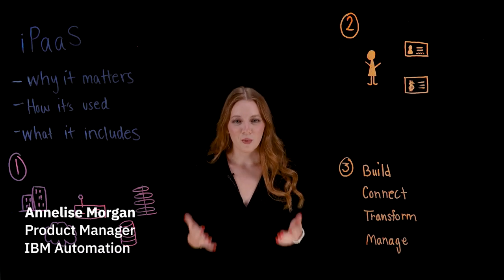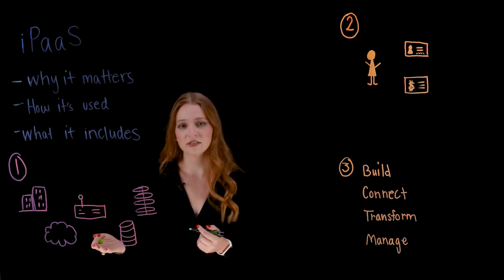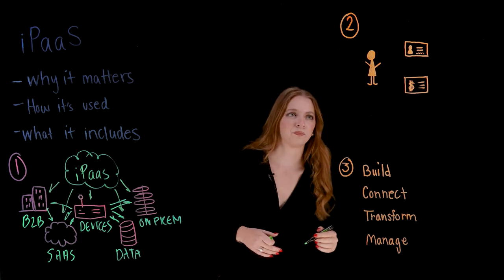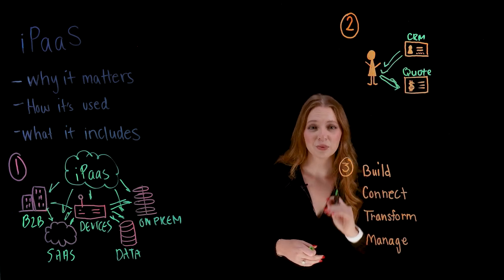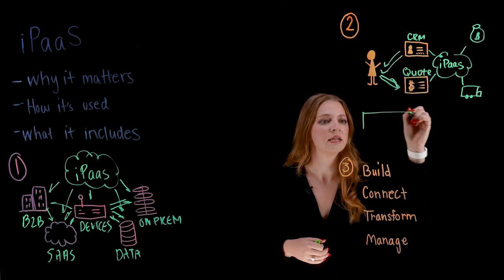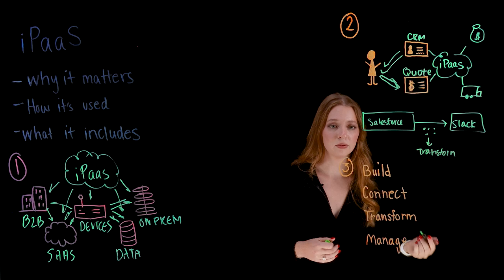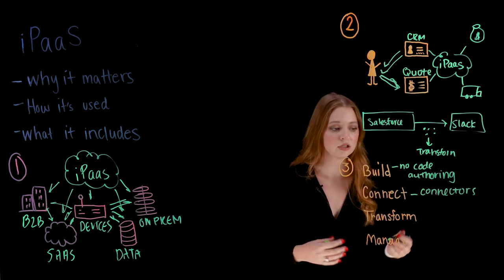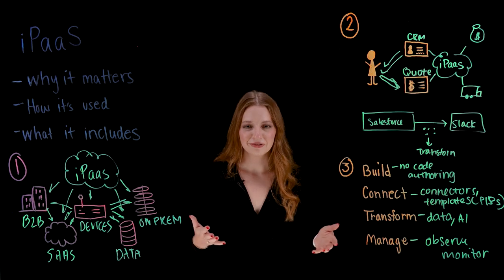What is Integration Platform as a Service (iPaaS)?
iPaaS, or Integration-Platform-as-a-Service, is a self-service cloud-based solution that standardizes how applications are integrated.
OK, so what does that mean & how can iPaaS help you?
Annelise Morgan is here to answer these questions and explain how iPaaS can provide a single solution and a consistent process for data exchange and data integration between all the applications in your enterprise, whether they’re on-premises or in the cloud.